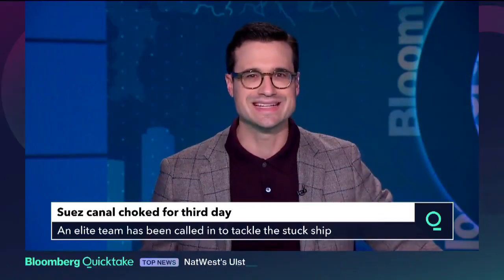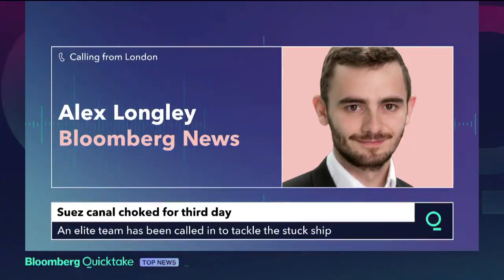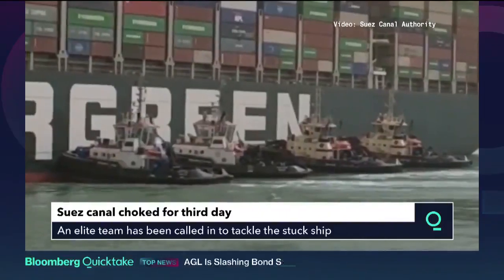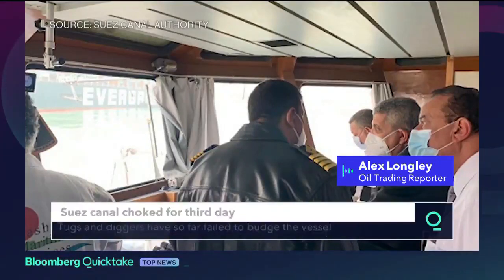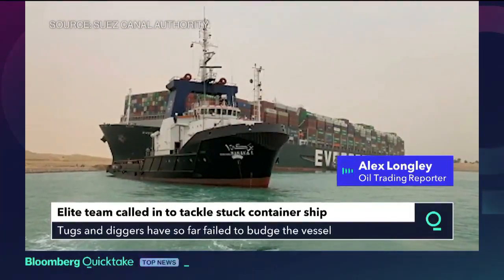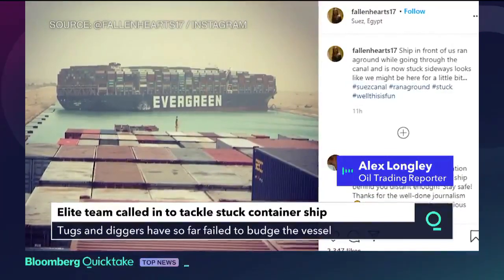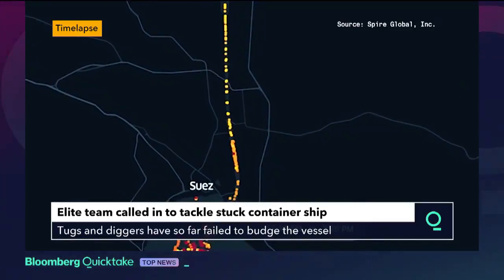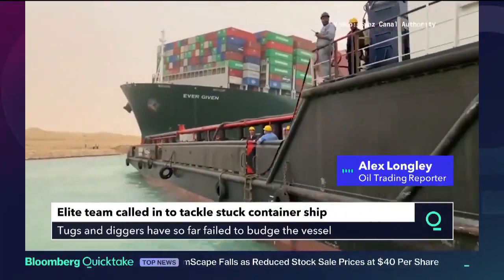Unblocking the Suez Canal Could Take Days—Or Even Weeks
Two of the world’s largest container carriers said they’re considering sending ships around Africa to avoid the Suez Canal amid warnings it could take days -- or even weeks -- to release a stuck container ship.

A.P. Moller-Maersk A/S and Hapag-Lloyd AG are considering sending ships around Africa to avoid gridlock in the waterway. Torm A/S, a Danish owner of tankers, said its customers have asked about the cost of options to divert.

The possible diversions are the starkest example yet of how the canal blockage is starting to ripple across maritime markets for everything from finished goods to energy and commodities. Even before the 400-meter long Ever Given got blocked on Tuesday, supply chains had been snarled by the pandemic.

“Regarding the possible alternatives, we are looking at all of them, including the Cape of Good Hope but also many others, for example air solutions for critical and time-sensitive cargo,” Maersk said in a statement. “No concrete decision has been taken yet. It will depend on how long the Suez Canal remains impassable.”

Bloomberg Quicktake brings you live global news and original shows spanning business, technology, politics and culture. Make sense of the stories changing your business and your world.

Have a story to tell? Fill out this survey for a chance to have it featured on Bloomberg Quicktake